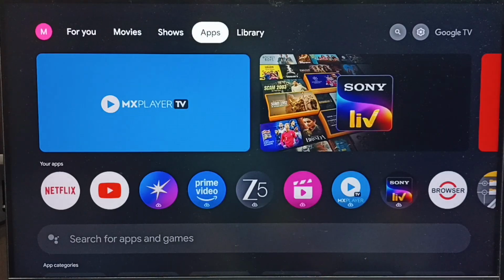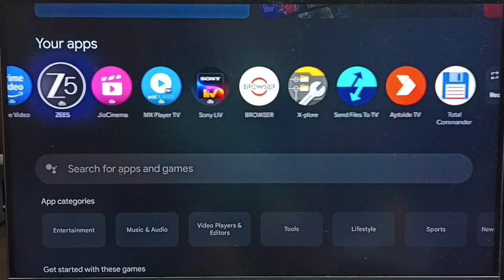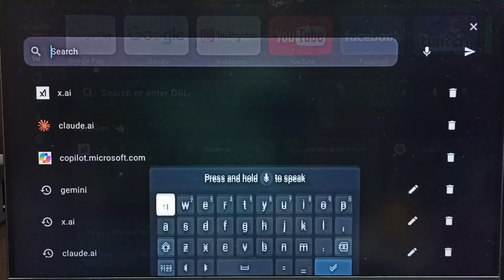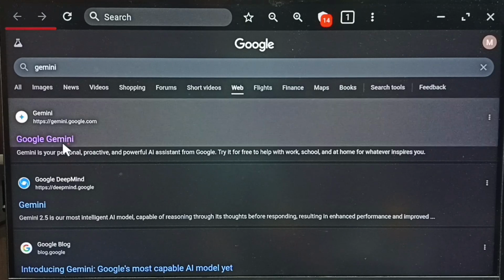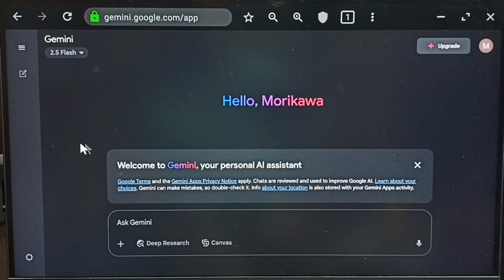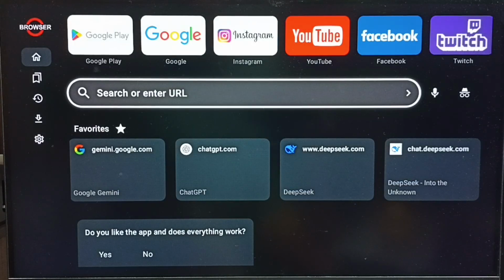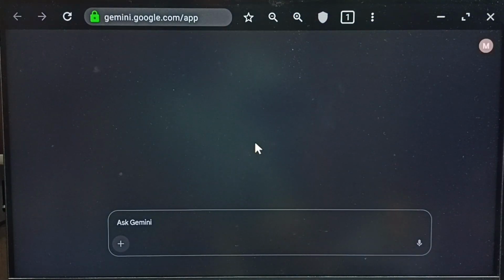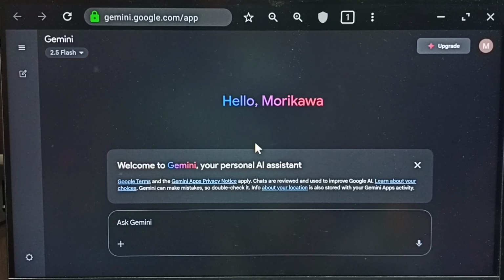Google TV | How to Install and Use Google Gemini AI App on Google TV Android TV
Learn how to install and use the Google Gemini AI app on your Google TV or Android TV easily. This detailed guide is compatible with Android TV OS 14, Android TV OS 15, and works across a variety of Smart TVs including QLED TV, OLED TV, LED TV, Mini-LED, and MicroLED. Whether you’re using a 4K TV, UHD TV, Full HD TV, or HD TV, this tutorial walks you through step-by-step using a Voice Search Remote. Optimize your viewing experience, integrate Smart Home Control, and unlock powerful AI features through Google Gemini AI with the help of your Google TV Streamer 4K. With HDR support and advanced voice interaction, bring AI-powered convenience right to your living room.